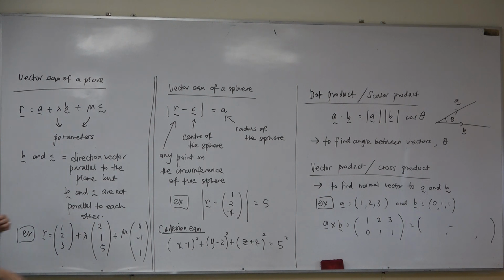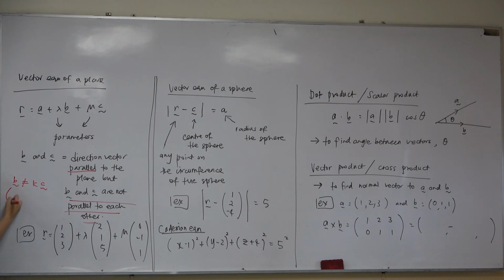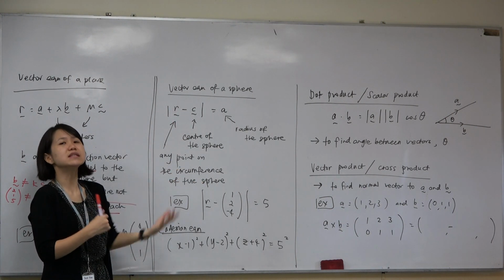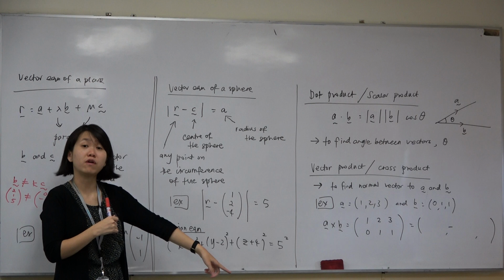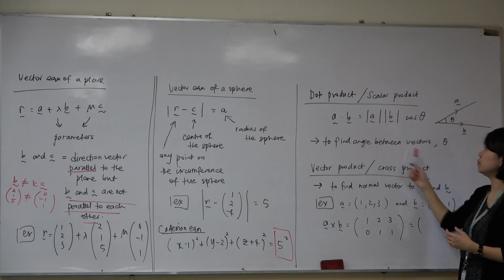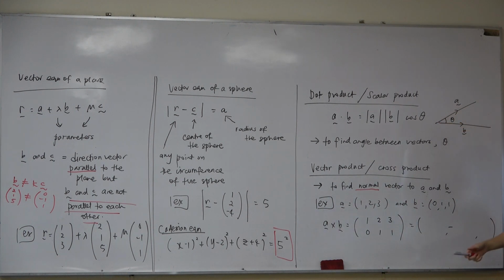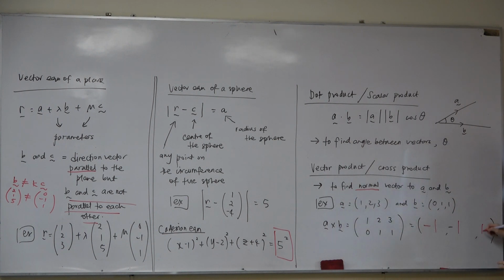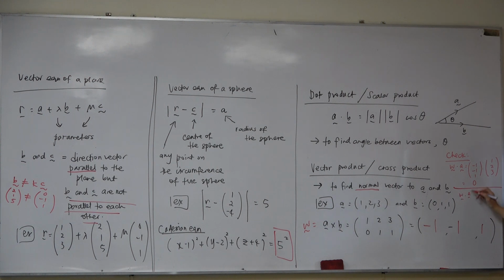MATH SPEC UNIT 3 (S) CHAPTER 3 - Vectors Eqns of a plane & a sphere, dot & cross product Part 2